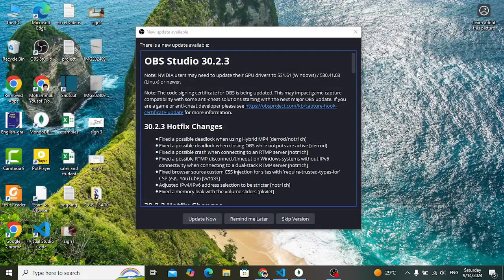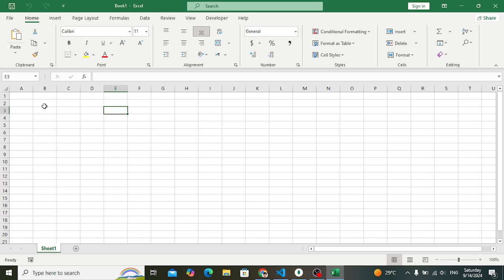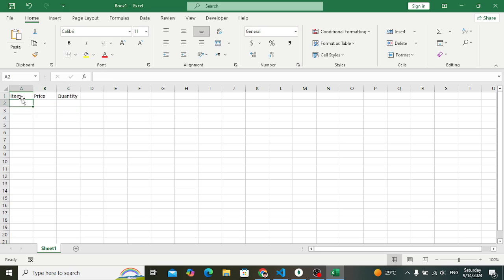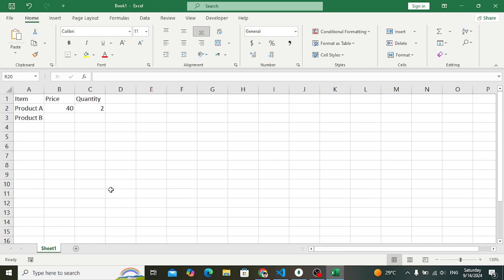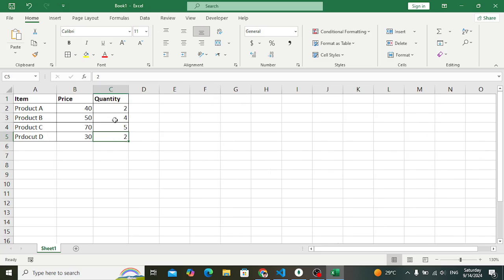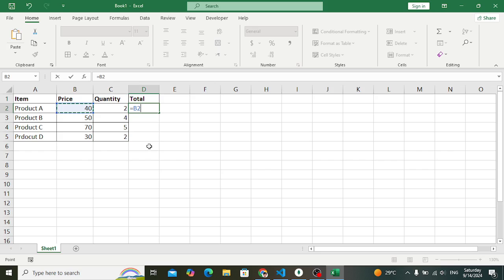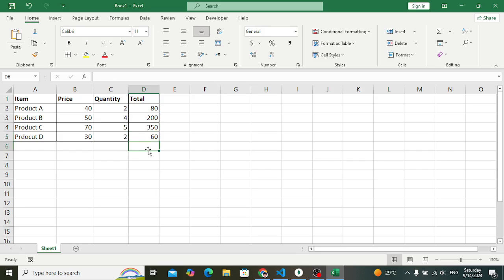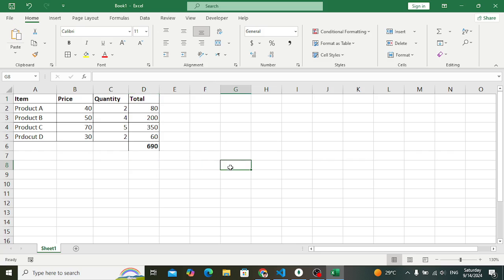Excel for Beginners: Learn the Basics of Excel in 6 Minutes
Welcome to this Excel for Beginners tutorial! In just 10 minutes, you’ll learn the essential skills you need to get started with Microsoft Excel. I’ll walk you through the Excel interface, entering and formatting data, using basic formulas, and saving your work. Whether you're new to Excel or need a refresher, this video will help you build a strong foundation.

📋 What You'll Learn:
Simple calculations with formulas
AutoSum and cell borders
Saving your Excel workbook

If you found this tutorial helpful, please give it a thumbs up, subscribe for more Excel tips, and don’t forget to hit the bell icon to get notified of new videos!